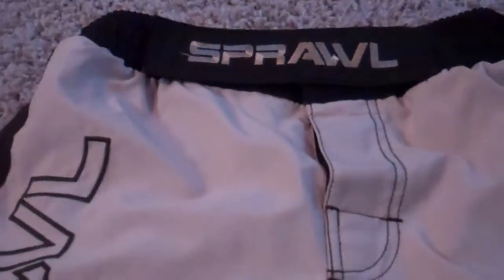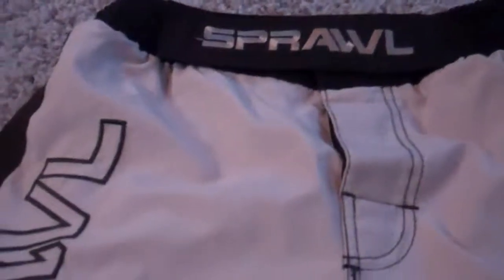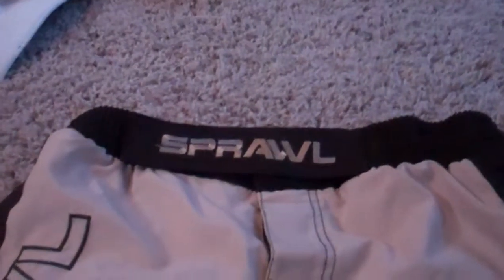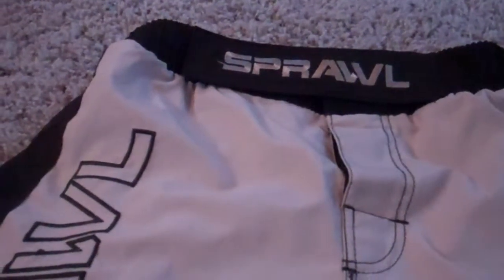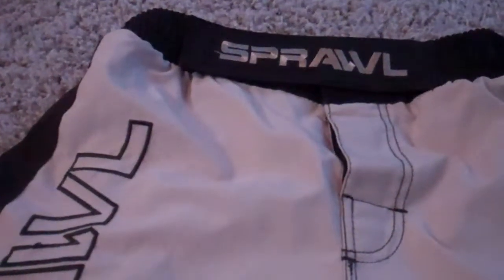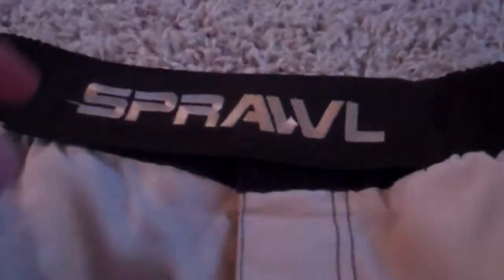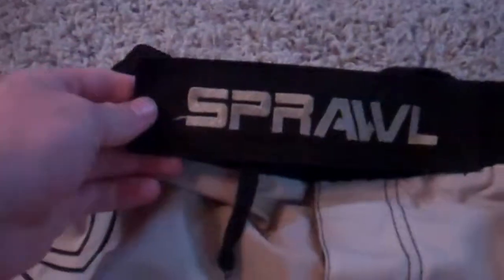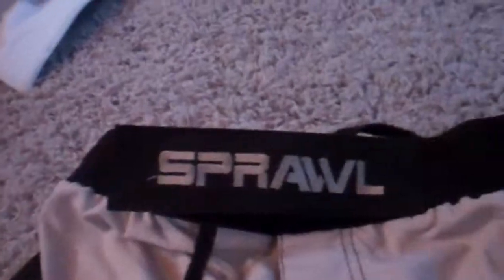Product Review- Sprawl V-Flex Shorts (Brown)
A review on the fight shorts Forrest Griffin used to wear. . I Just started logging my training in Jiujitsu, Judo, Muay Thai, Boxing and Wrestling.  Thanks!